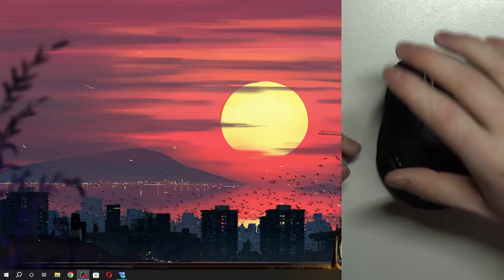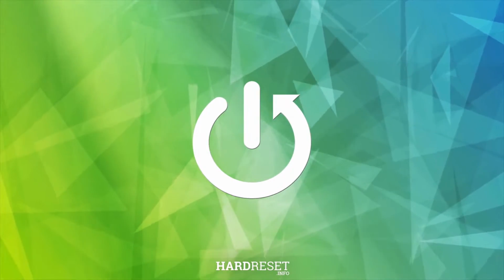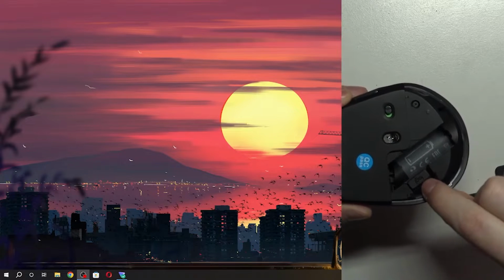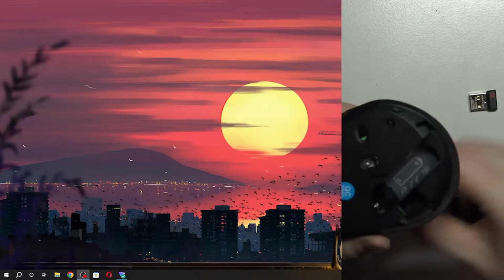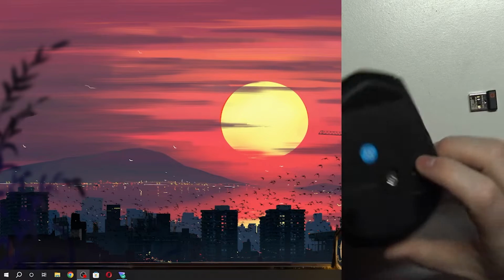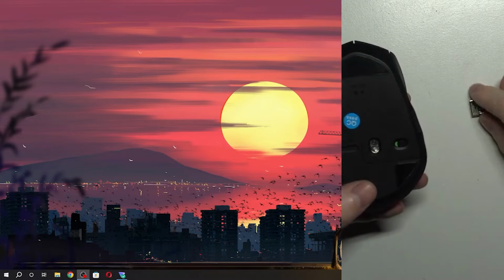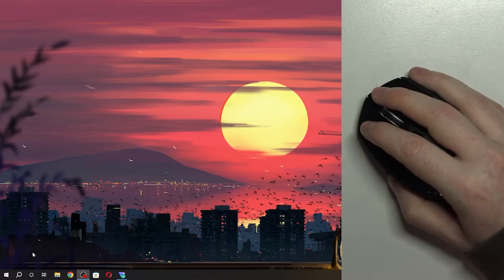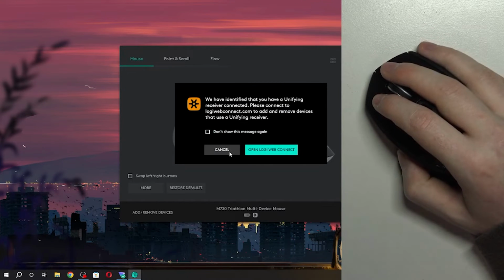First Time Connecting Tutorial Logitech M720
Embarking on your Logitech M720 mouse journey? This tutorial will guide you through the steps of connecting your Logitech M720 for the first time, ensuring a smooth setup process.

How do I turn on my Logitech M720 mouse for the initial connection?
Where can I find the connection button on the Logitech M720?
Can I connect my Logitech M720 to multiple devices?
Are there any considerations or tips for establishing a stable connection with the Logitech M720?